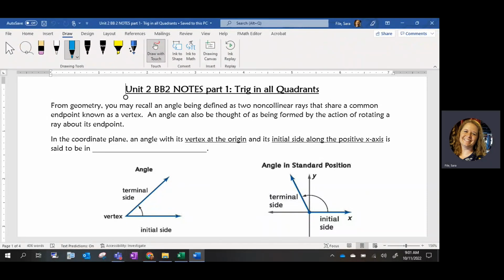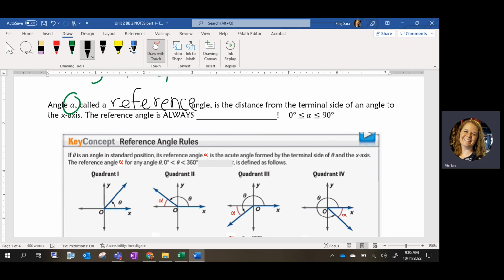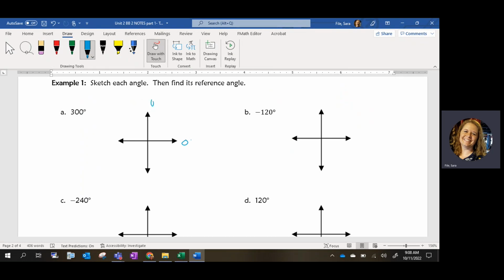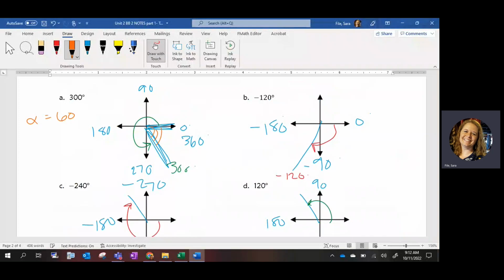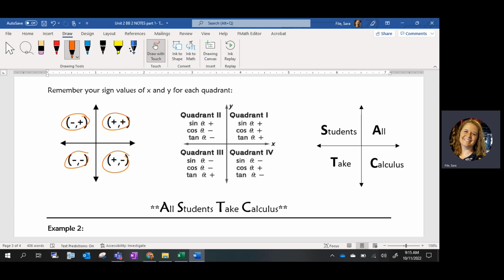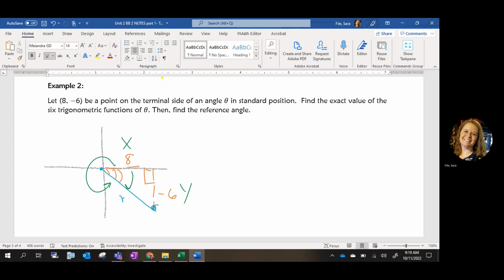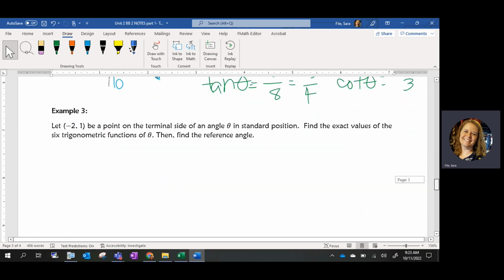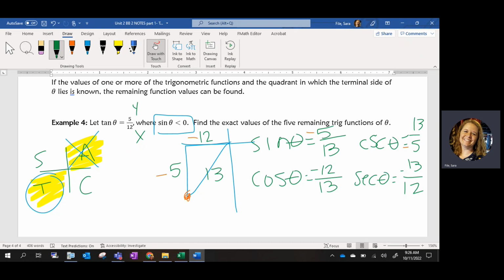honors pcal unut 2 BB2 note part 1